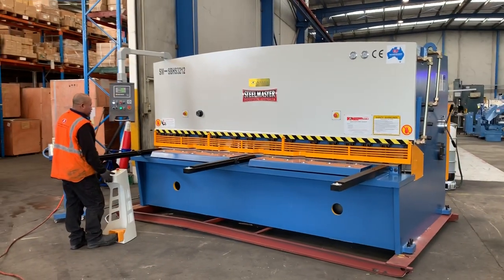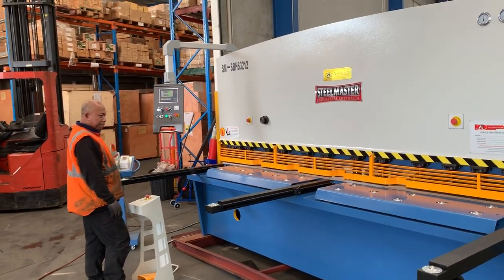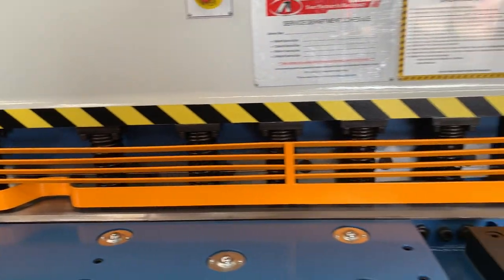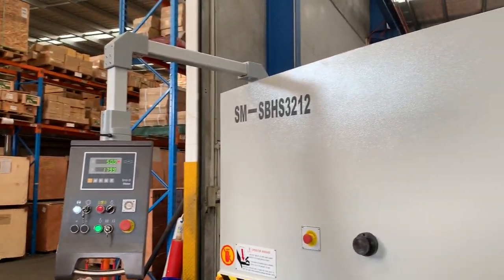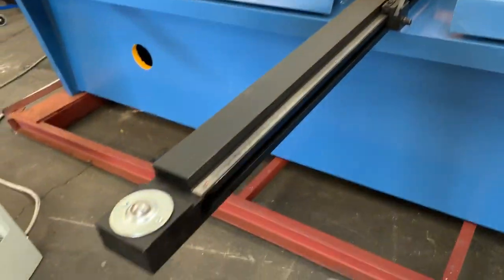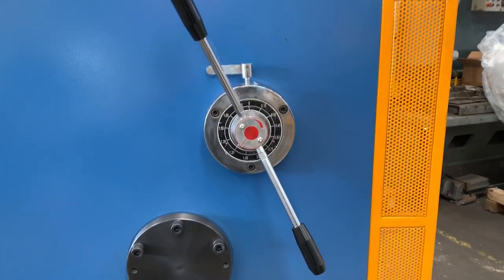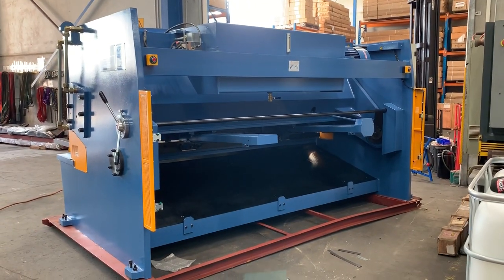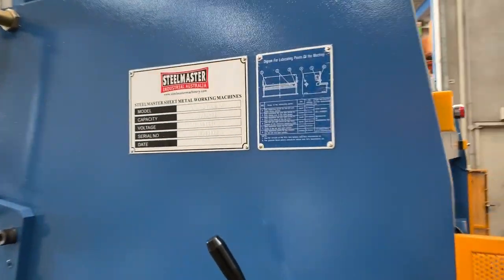SM-SBHS3212. Hydraulic Guillotine. Steelmaster 3200mm x 12mm with Power Ballscrew Back Gauge.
SM-SBHS3212. Hydraulic Guillotine. Steelmaster 3200mm x 12mm with Power Ballscrew Back Gauge. Quality Reverable Blades, 250mm Side Throat, Quick Action Gap Setting, Squaring Arm & Supports. 415V

Description
Our feature packed hydraulic guillotine offering all the modern day add ons so you wont be left short.
Combining precision ballscrew swing away backgauge, 250mm deep side throat, quick action blade gap setting - and a very attractive price.
We can also supply models up to 9000mm in length & cutting capacities up to 30mm plate thickness on request.

Features
❚swing beam operation ensures clean cut of all applications
❚hydraulic individual hold-downs ensure uniform distribution of down pressure across the entire cut length
❚shadow-line lighting clearly indicates the cutting line requirement
❚standard quick-action blade gap setting ensures burr-free cutting on all materials
❚wide plate support table with rollerbearings for simple and smooth material in-feed
❚high quality HSS top blade with 2 x cutting edges, while bottom blade has 4 x cutting edges
❚side throat for long length slitting
❚control console with many operating features including digital display for power back gauge
❚swing out back gauge permits longer lengths of material to be cut
❚nitrogen assisted return ensures efficient cutting speeds
❚variable hydraulic pressure control valving fitted standard
❚rear mounted safety lights
❚CE compliant

❚3200mm x 12.0mm cutting capacity
❚0 ~ 900 power operated ballscrew swing out backgauge
❚250mm deep side throat
❚variable stroke control & stroke counter.
❚shipping dimensions - 3945mm x 2300mm x 2100mm
❚weight - 12000Kg
Offering the widest range of quality metalworking Guillotines & Support Parts under one roof for delivery Australia wide
Manual treadle guillotines, EMS Guillotines, Hydraulic Guillotines, Variable Rake Guillotines, & More – we have them all including spare parts, quality cutting blades and more

Asset offer a wide variety of metalworking machinery, spare parts and accessories to suit our range
Industries service range from Engineering, Metalworking Fabrication & Sheetmetal Shops Australia Wide.
Also offering national delivery on metalworking bandsaw & cold saw blades, Punch & Shear Tooling, Pressbrake Tooling, Industrial Conveyors and much more.

## STEELMASTER INDUSTRIAL OFFER A COMPLETE RANGE OF NEW & USED METALWORKING MACHINERY FOR SALE AUSTRALIA WIDE ##

PRE-COMMISSIONED & SHIPPED AUSTRALIA WIDE